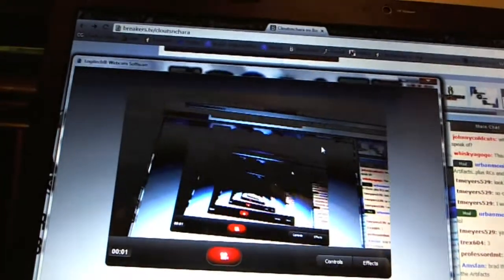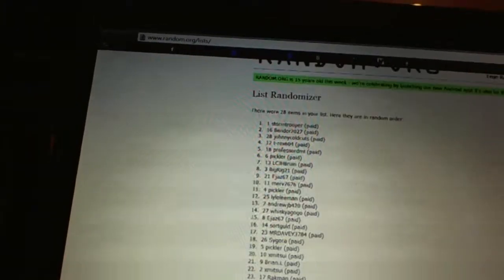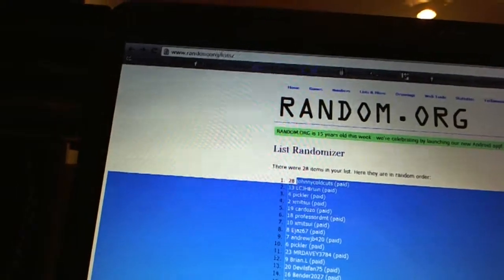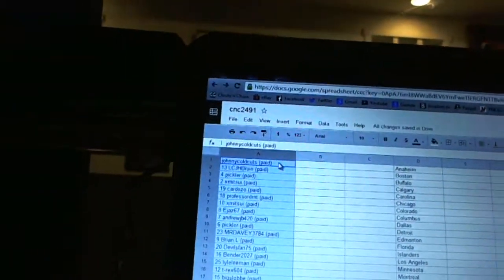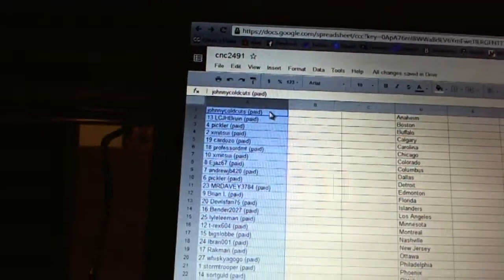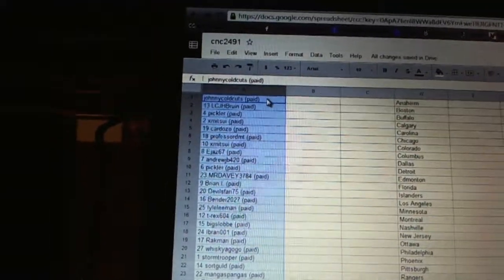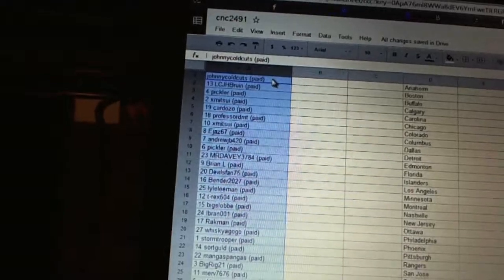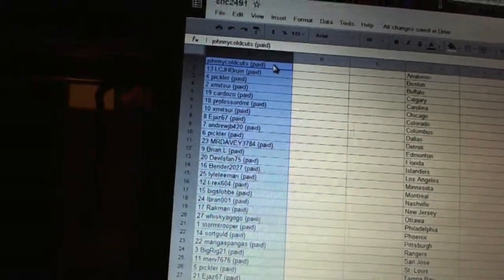Team Draft Order - C&C GB #2491